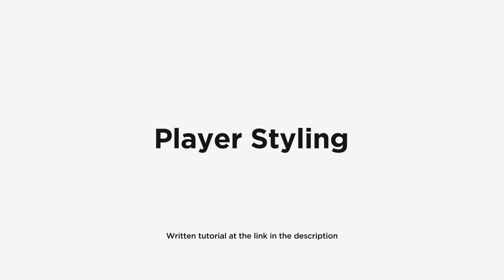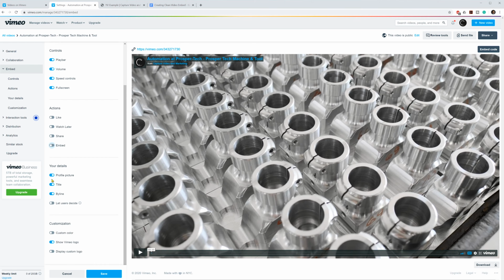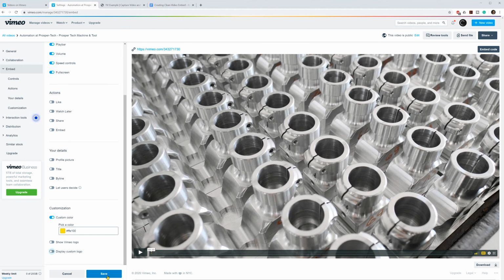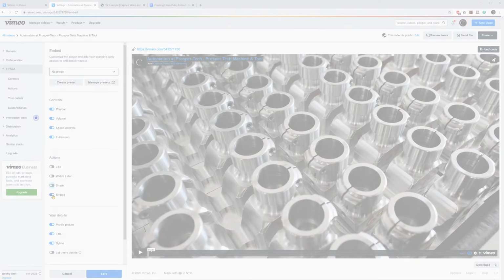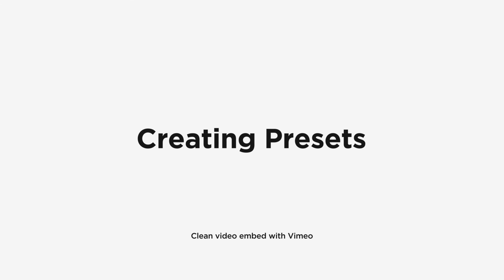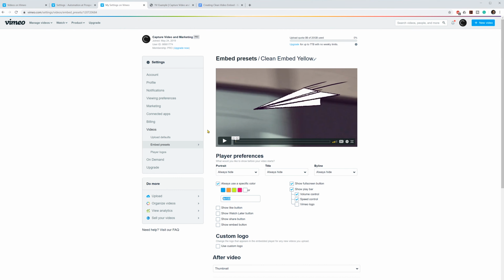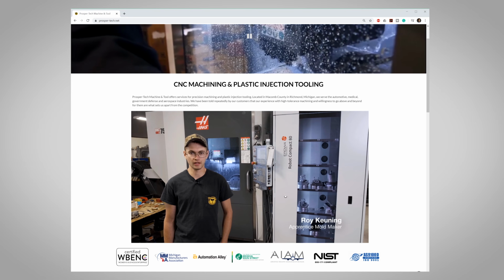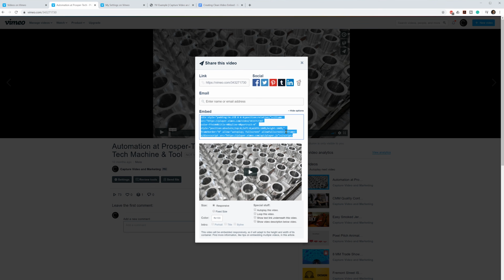How to embed a video without ads or related videos.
We use Vimeo to remove suggested and related videos at the end of a video. Create a clean video embed that automatically rewinds the video back to the start after watching.

If you have ever tried embedding a YouTube video on your website, you may notice that at the end it will suggest other videos. Often these videos will be unrelated to your videos or even a video from one of your competitors. YouTube is constantly changing it's embed options, and the rel=0 embed code is very unreliable. There really isn't much you can do about this. So if controlling this is a priority for your business, you might want to look at Vimeo.

We recommend using Vimeo if you want control over the end screen of a video and the branding of the video player. With Vimeo you can embed a video with custom embed presets that have your brand's color and logo on the player. You also can control what happens after the video. Watch our tutorial video on how to setup Vimeo videos with a clean embed on your website.

Capture Video + Marketing is a Grand Rapids video production company and digital marketing agency. We specialize in video marketing for businesses. We’re based in West Michigan, serving clients locally and throughout the US.